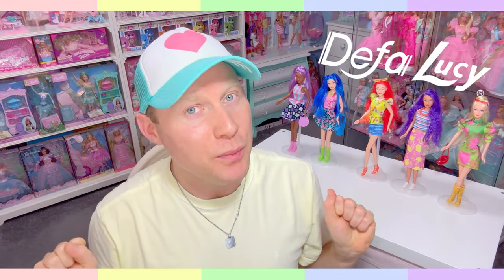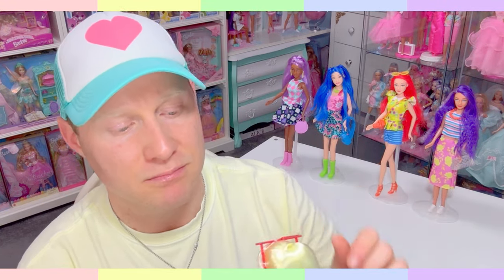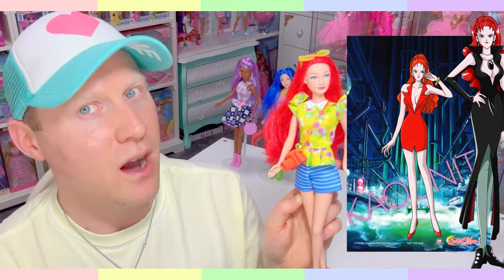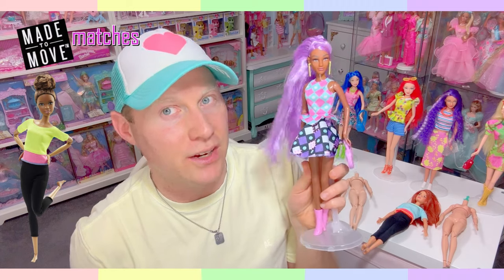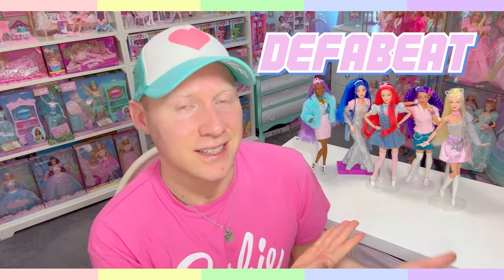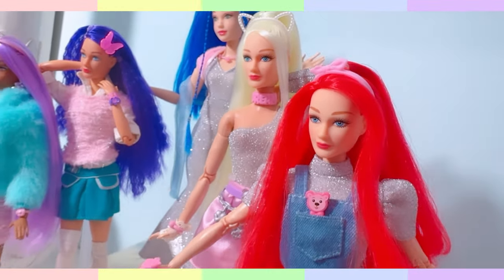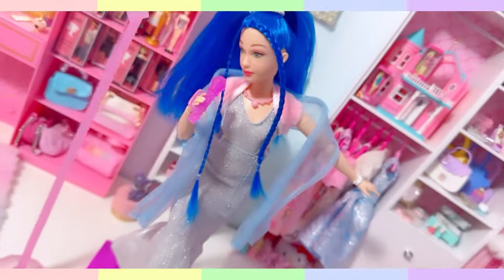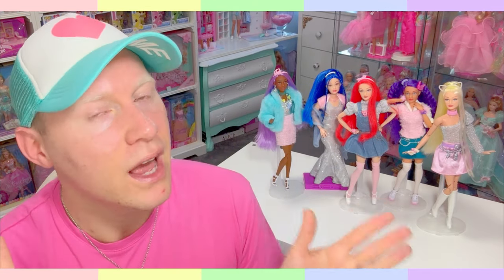Defa Lucy (Basic Dolls / Fashionistas clones) Restyles! ⭐ Y2K K-POP idols!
Hello Fellow Doll / Toy Lovers & Collectors!

Let's welcome this new batch of Defa Lucy girls! These are the basic budget Barbie Fashionistas clone dolls. They are the perfect batch to create a new Y2K / K-POP inspired girl group! From head to toe reviewing to made-to-move matches, I got you covered! ;-)

★ Join the Pastel Squad on my other Realms:
Instagram 📷 barbination

★ Check my channel page for membership info!

★ Want to send me Dolly Mail? ✉️

⭐ -- CHAPTERS -- ⭐
00:00 Intro
02:14 Review
09:22 Made To Move matches!
10:53 TO THE SALON
17:31 LOOKBOOK
28:01 Final Thoughts